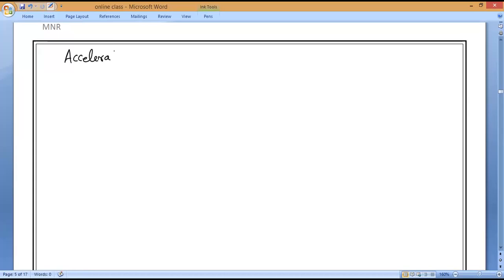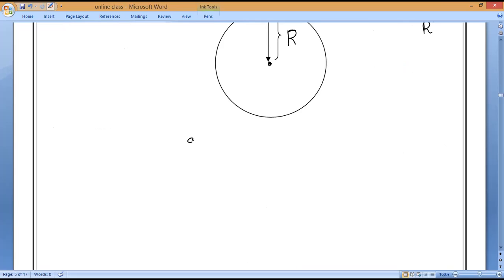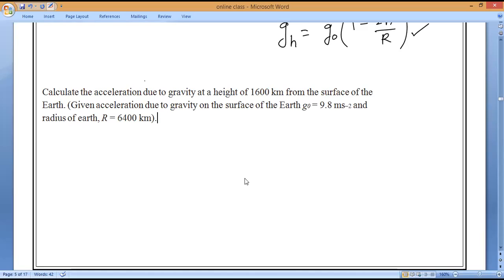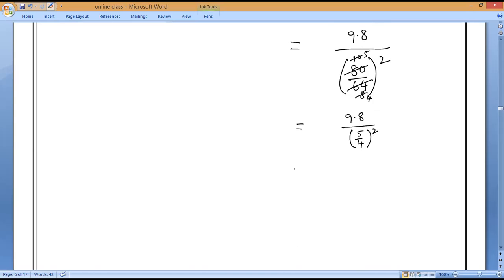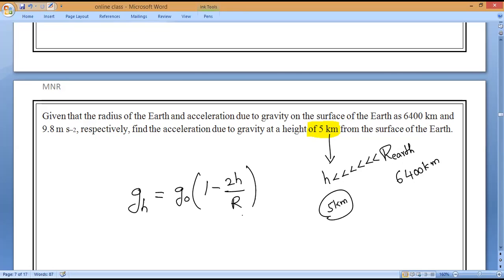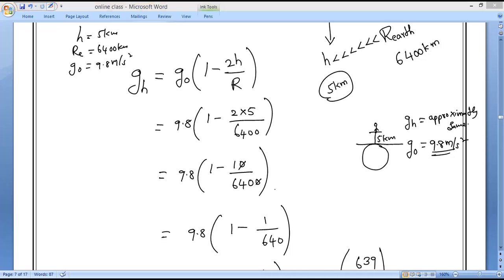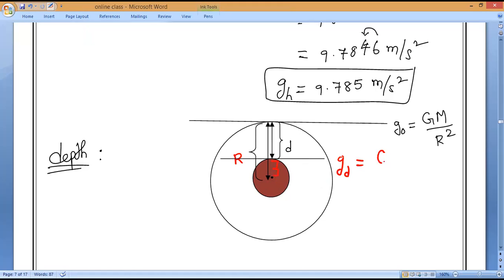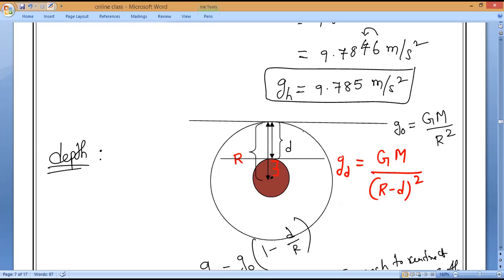numerical problems related to Acceleration Due to Gravity—Factors Affecting It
Calculate the acceleration due to gravity at a height of 1600 km from the surface of the Earth. (Given acceleration due to gravity on the surface of the Earth g0 = 9.8 ms–2 and radius of earth, R = 6400 km).